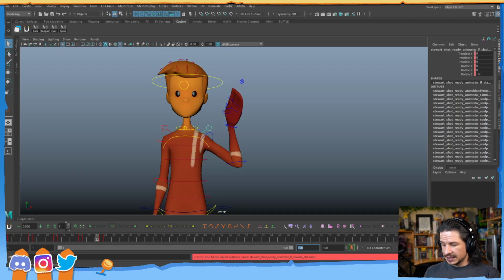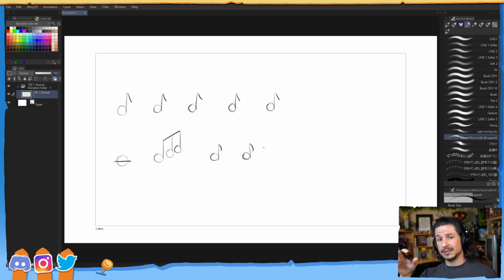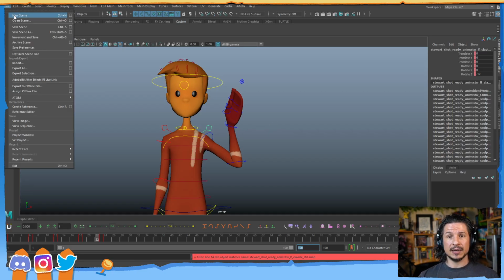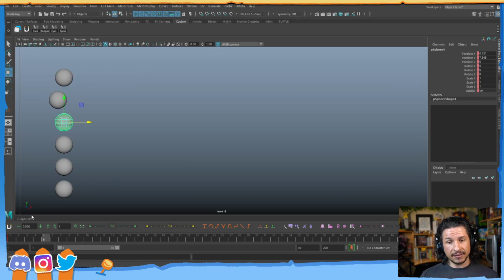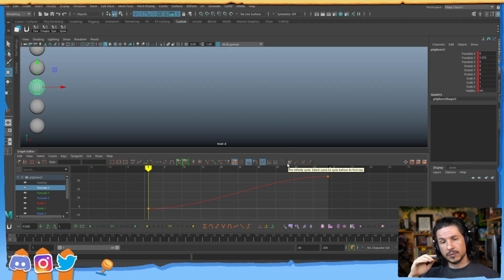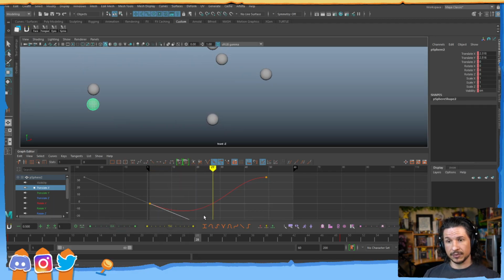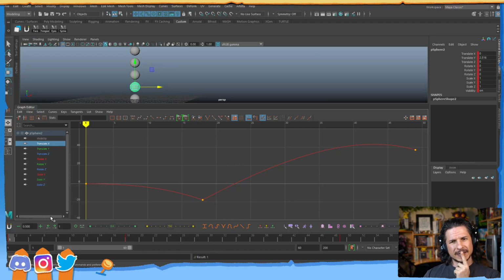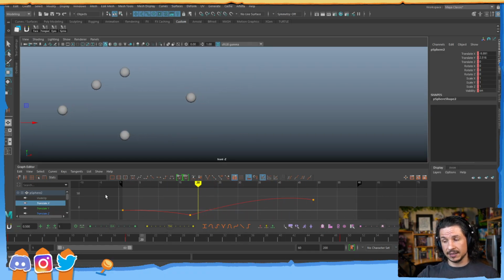Timing & Spacing Principles